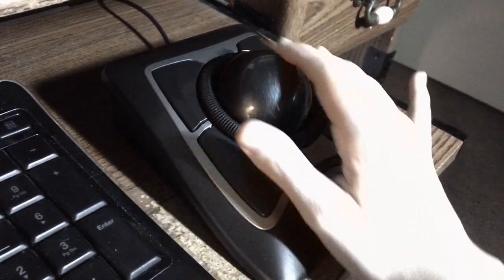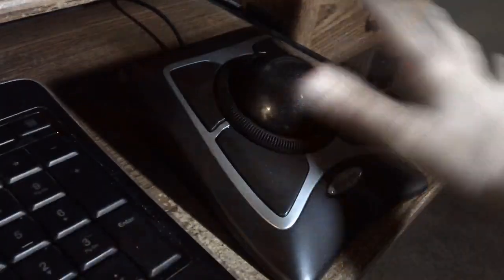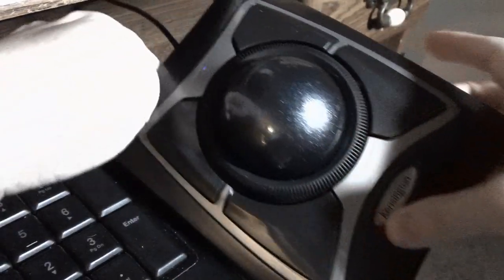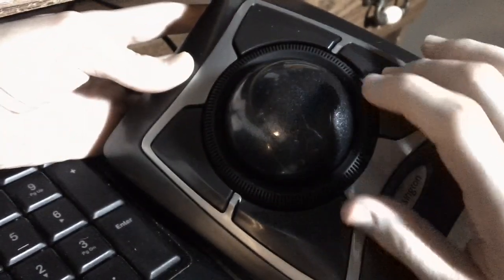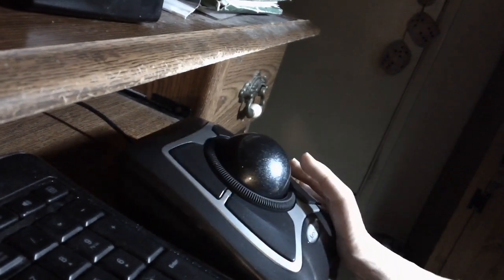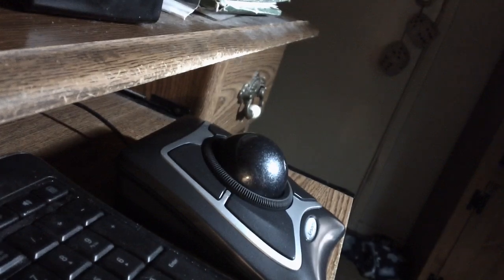Kensington Expert trackball mouse review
YES, I KNOW MY DESK IS DUSTY. I thought I got all the dust and I didn't get far enough into that spot. I didn't realize it until the light hit it and I saw it in my rewatch of this video. I didn't want to redo the review. It's been cleaned up now! Don't waste your time commenting about it. :P

I got it off another online store for a lot cheaper, but there's the product on its home